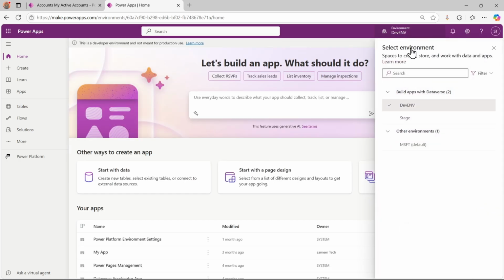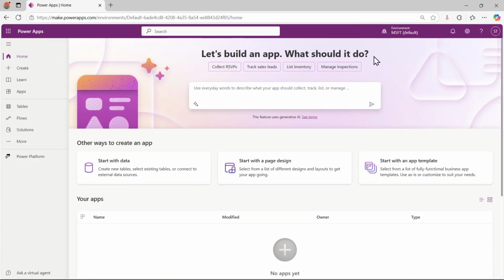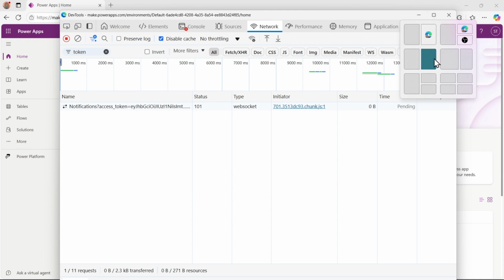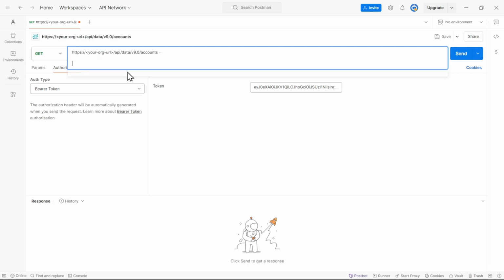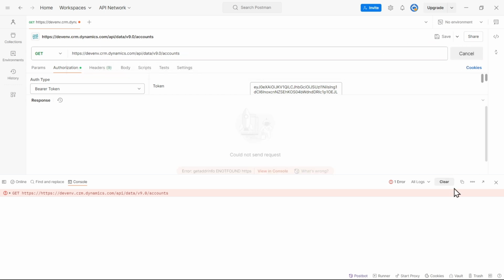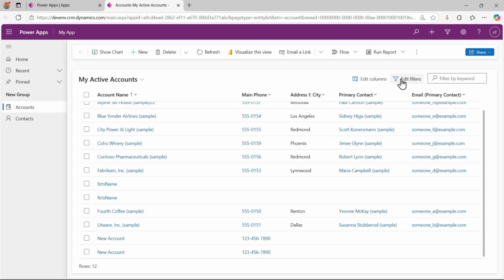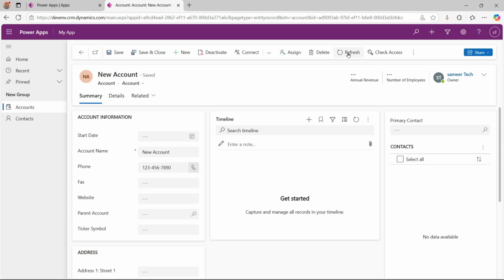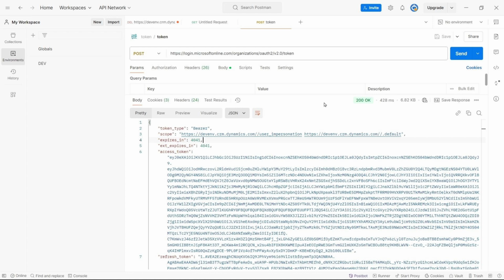Microsoft Dynamics 365 CRM API Access Token in Postman | No Azure Required!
Learn how to quickly obtain an access token for Microsoft Dynamics 365 CRM using your browser’s DevTools—no Azure portal or app registrations needed! In this tutorial, I’ll demonstrate how to capture the token, then use it in Postman to perform CRUD operations in Dynamics 365. Perfect for developers looking to streamline testing and debugging processes without the extra overhead.

What You’ll Learn:

Capturing the Dynamics 365 access token via DevTools
Using the token in Postman for authenticated API calls
Best practices for quick tests and proof-of-concept demos